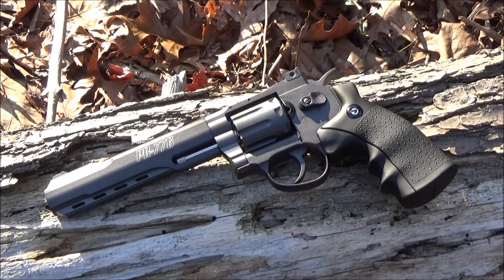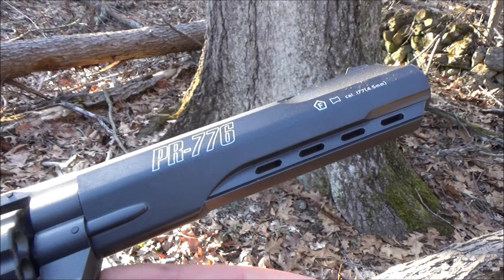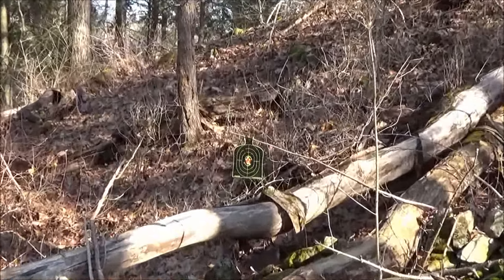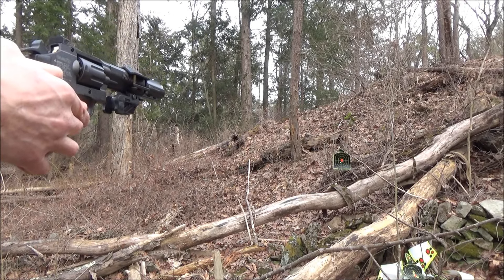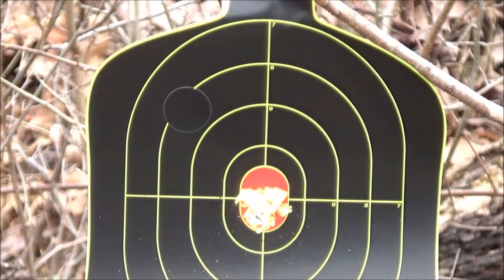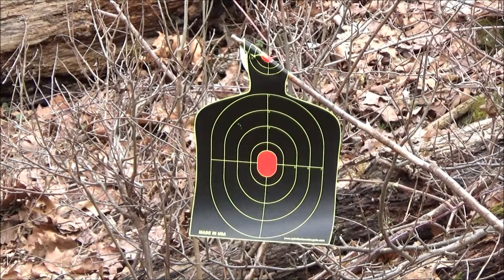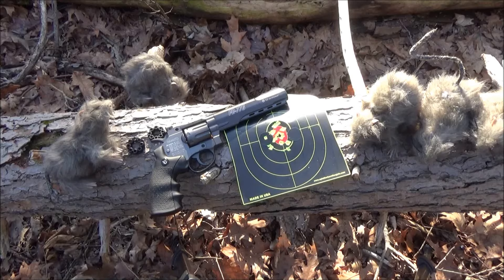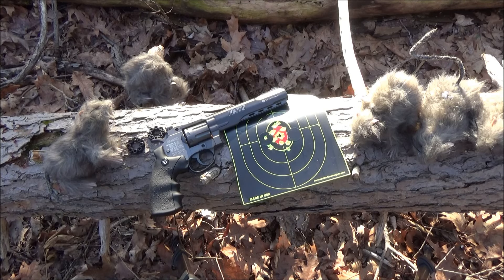Gamo PR-776 Pellet Revolver Air Gun Review, 400 FPS - Quality Steel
Eneloop Pro AA Batteries (Best rechargeable batteries)
Full Mess Kit With Stove (Best reviewed Mess Kit on Amazon)